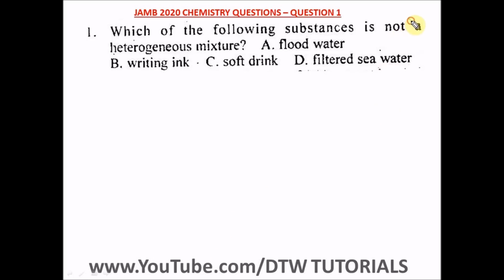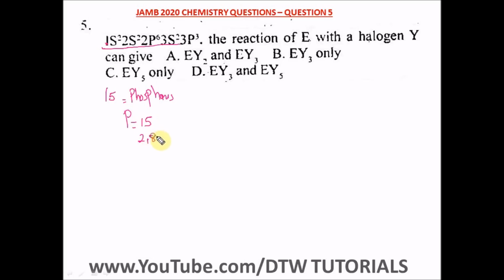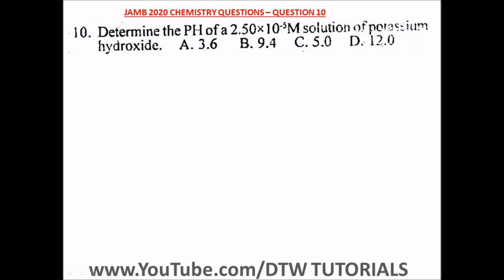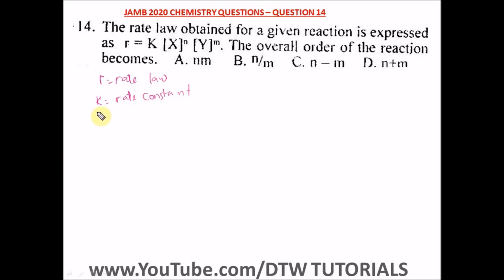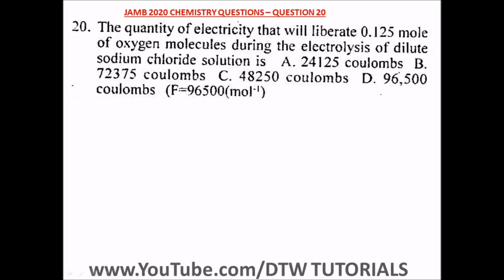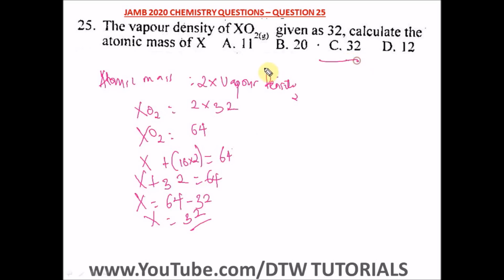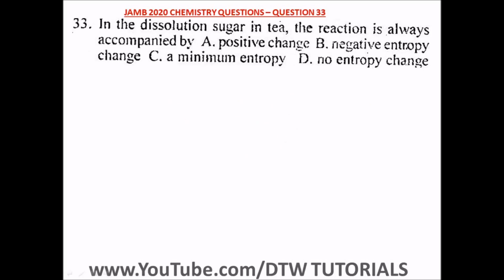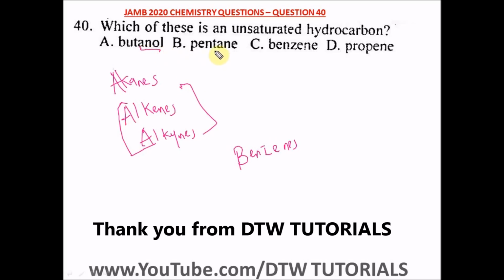JAMB CHEMISTRY PREP 2022 - Complete 40 Questions Solved/Explained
JAMB CHEMISTRY PREP 2021 - Complete 40 Questions Solved/Explained on JAMB 2020 Chemistry Past Questions

- DTW TUTORIALS JAMB CBT EXAM PRACTICE APP for all Subjects with over 20,000 Past Questions to Practice with offline!(Activation cost is N2000) Download Links Below for Mobile Phones & Laptop Computer;

DTW TUTORIALS JAMB APP For Android Phone Direct Download link;

- THE LIFE CHANGER - Summary, Questions And Answers (JAMB 2021 NOVEL)

DTW TUTORIALS.